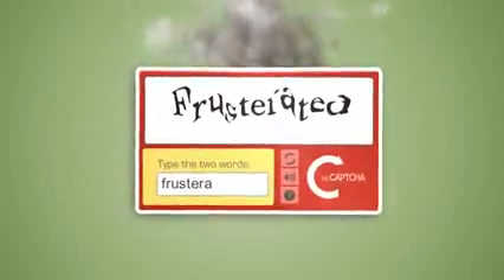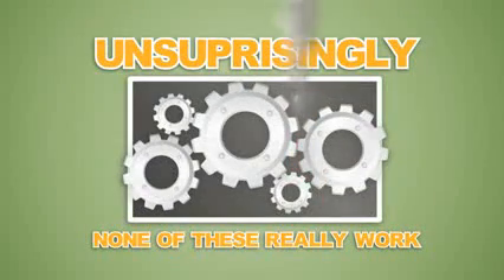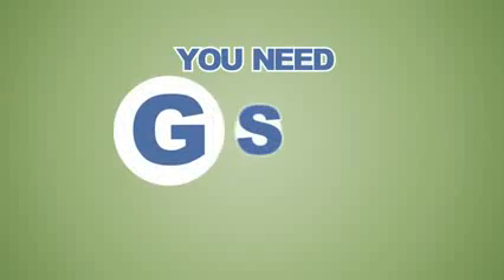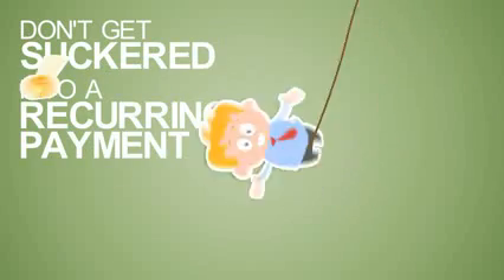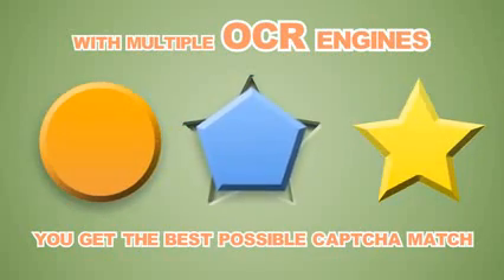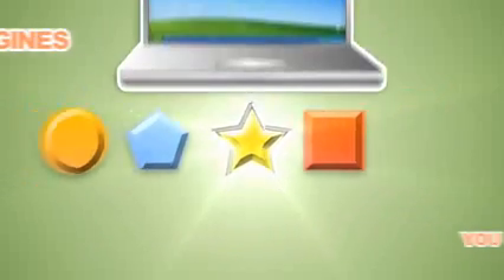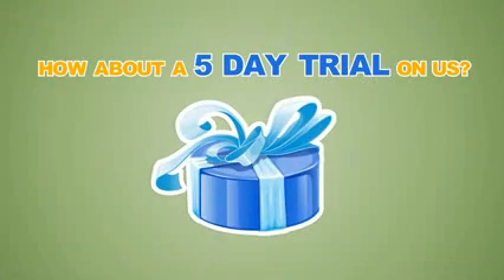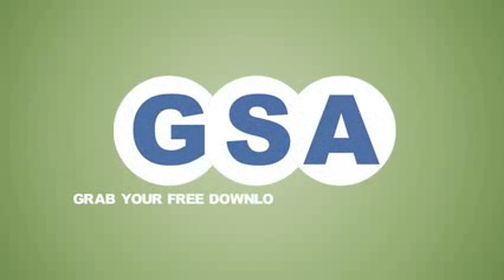GSA Captcha Breaker Review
GSA Captcha Breaker is extremely easy to use captcha solving software. When it starts, you're ready. Just go to the program that use Captcha and enter any username / password.